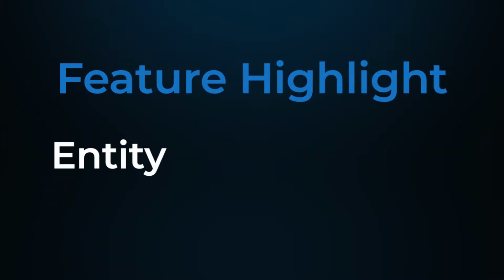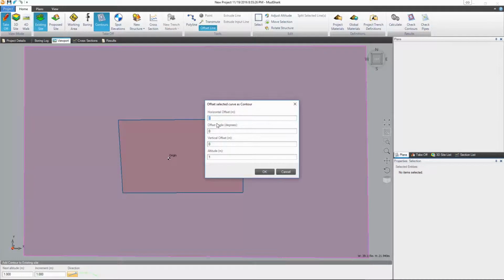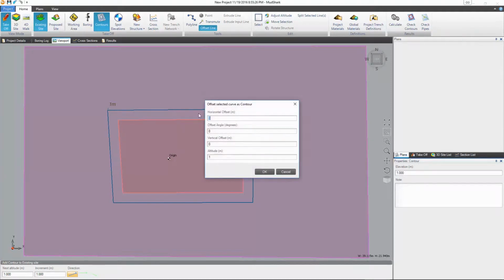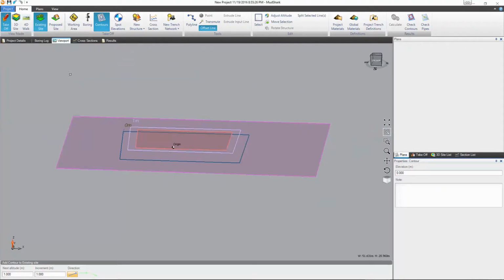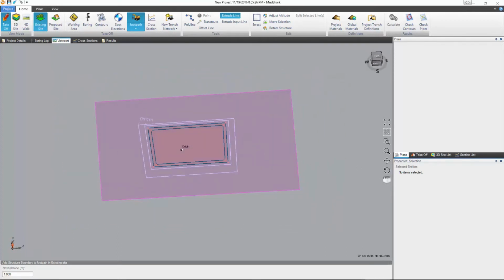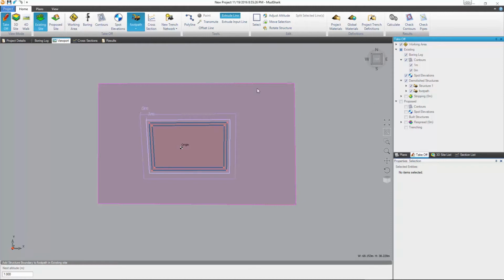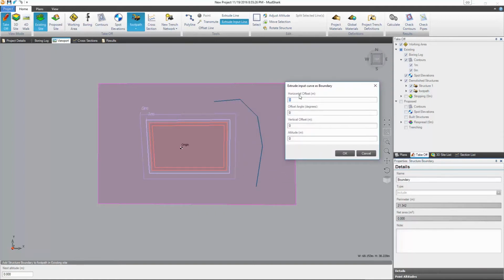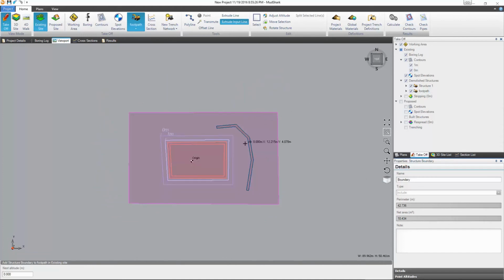Entity Creation Tools - MudShark Feature Highlight